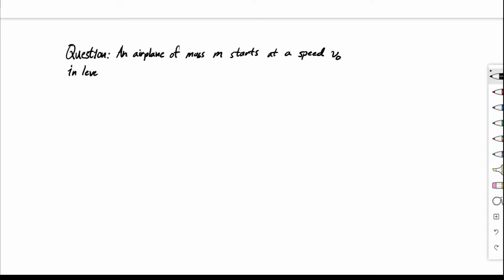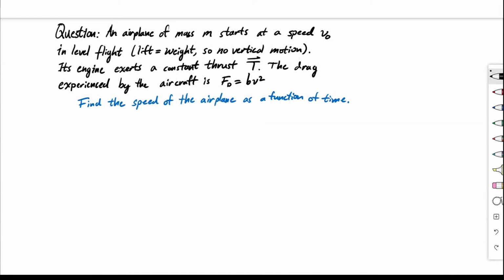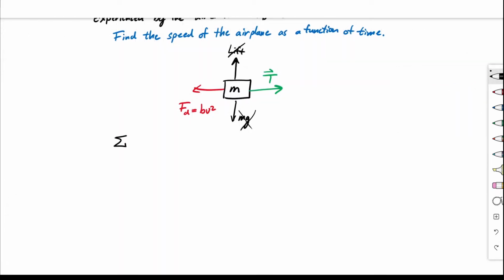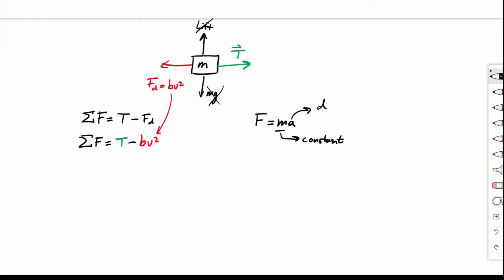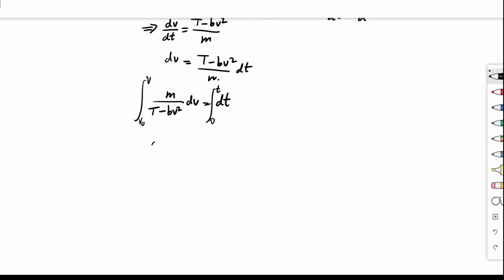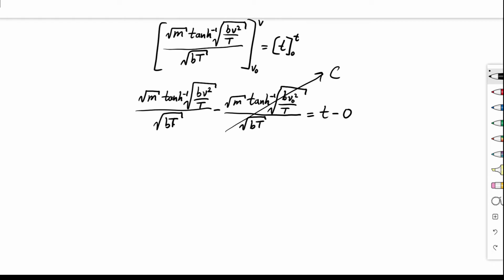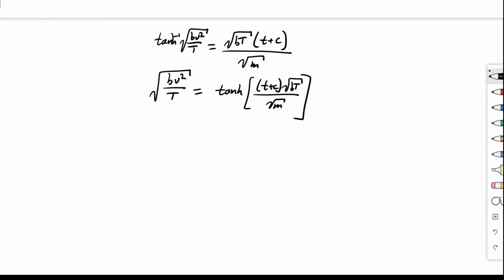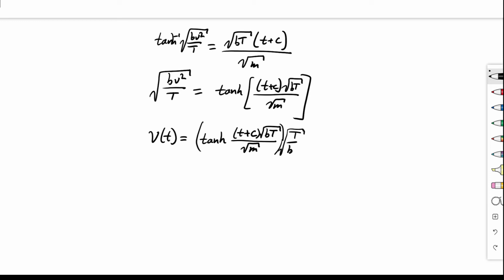Finding an airplane's velocity as a function of time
This video shows how to find the velocity of an airplane at level flight as a function of time given a constant thrust force and a function for air drag.